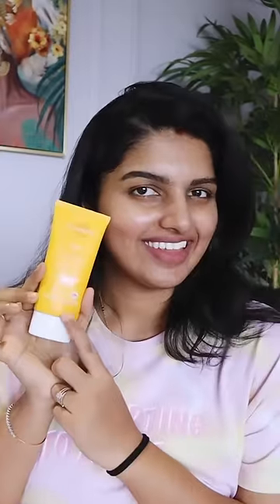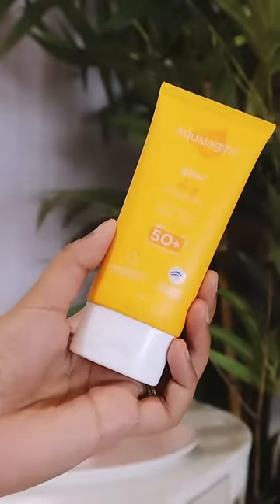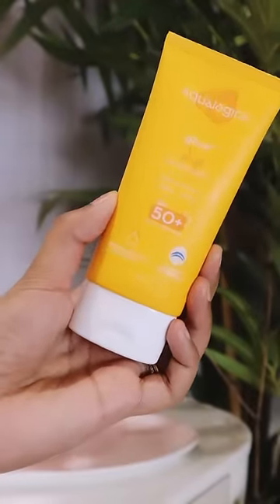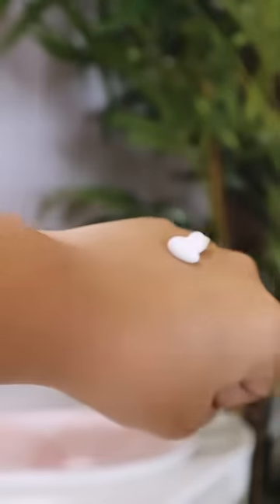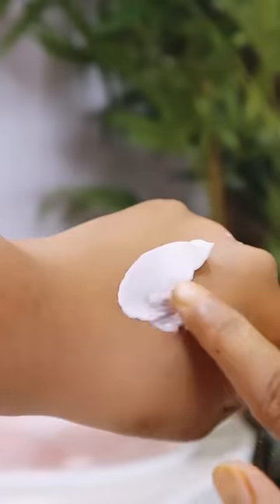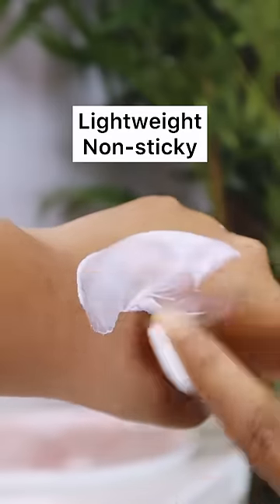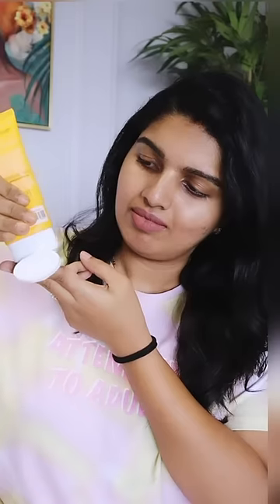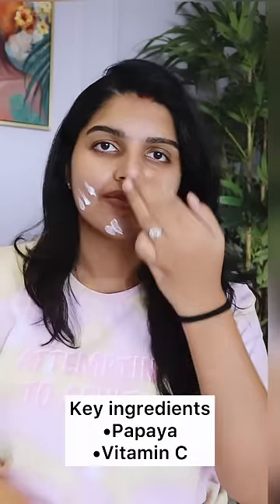☀️Summer లో ఇంత Glow ఎలా😨No Makeup💛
Aqualogica Products -